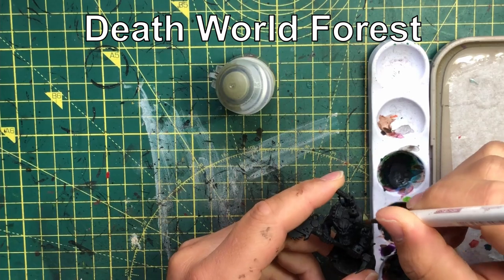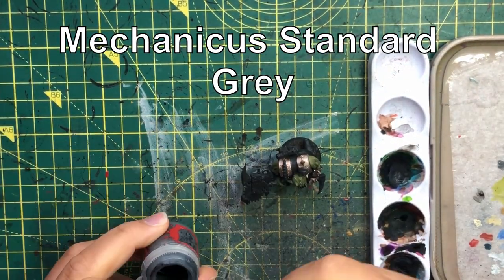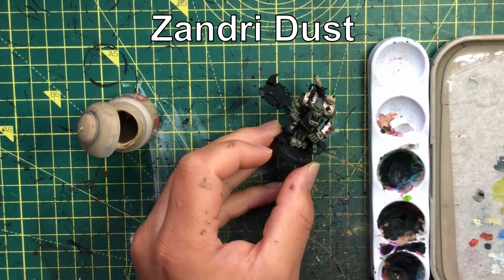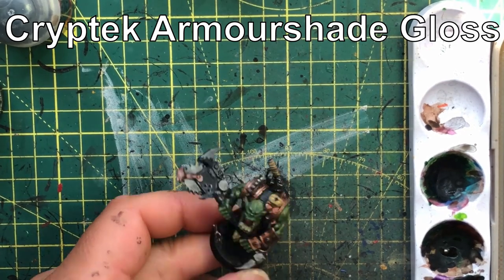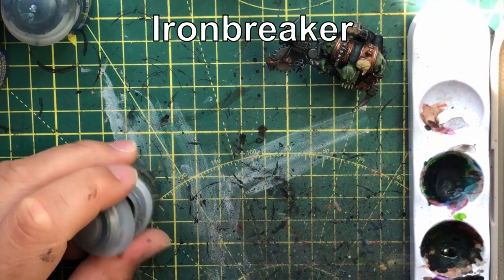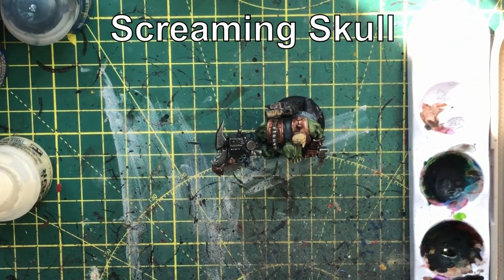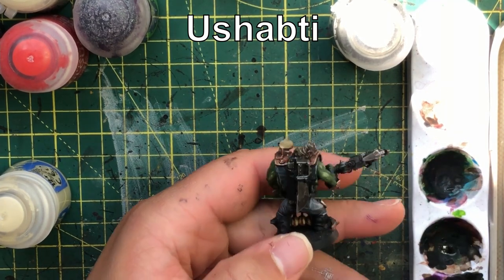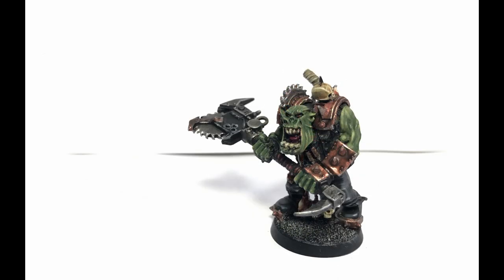Traps to avoid when painting game workshop models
See more videos on the channel